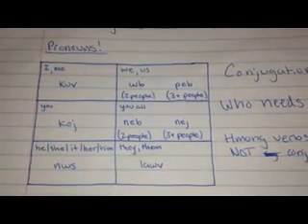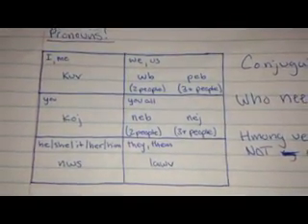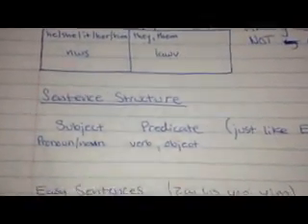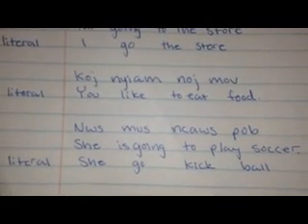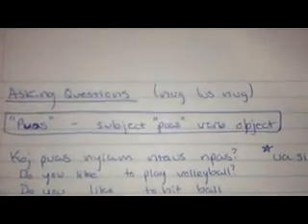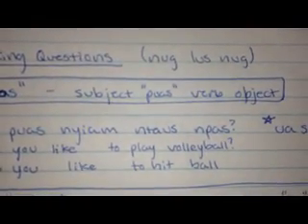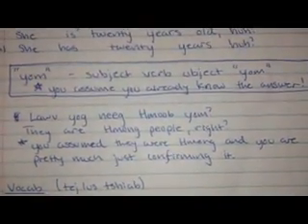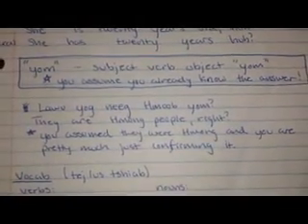Basic Hmong Grammar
Basic Hmong sentence structure and different ways to ask questions.